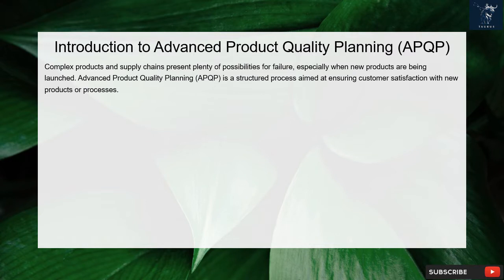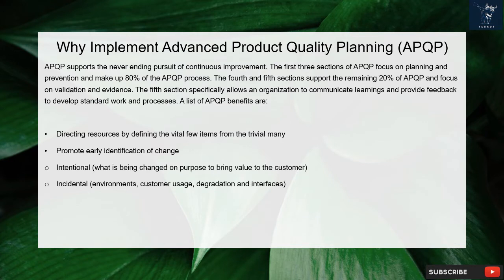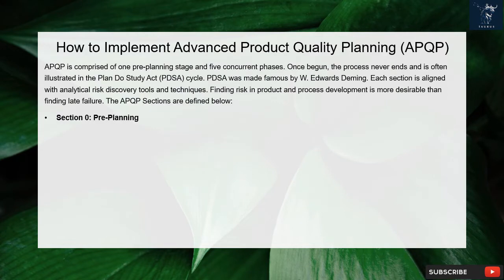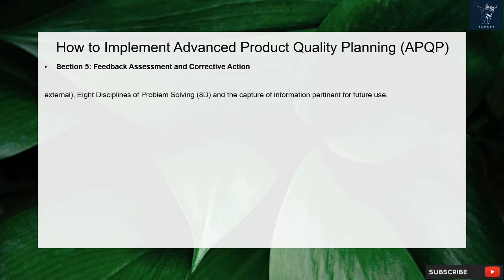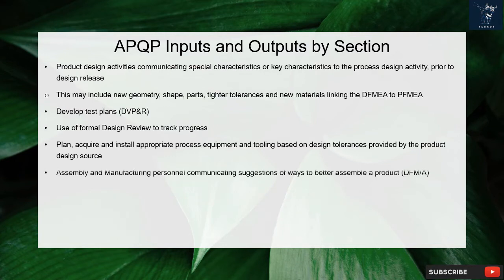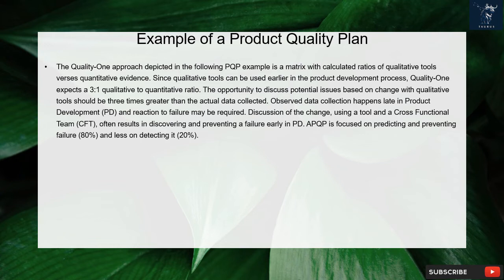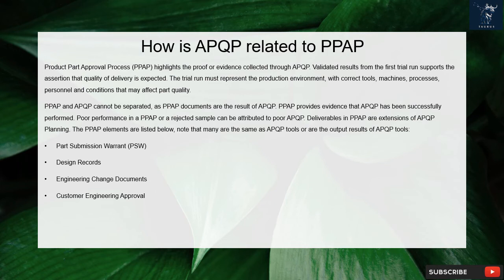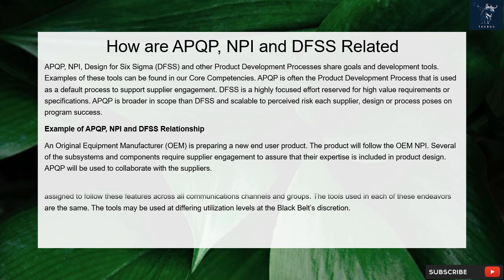Advanced Product Quality Planning Explained: Everything You Need to Know for Your Next Interview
Prepare for your next Quality Engineer, Quality Assurance, or Automotive Industry interview with these important Advanced Product Quality Planning (APQP) Interview Questions & Answers!

In this Video, learn essential APQP concepts used in automotive manufacturing, product development, and quality planning.

✅ APQP Fundamentals
✅ APQP 5 Phases
✅ Product Development & Quality Planning
✅ Risk Analysis & Process Validation
✅ Automotive Quality Management Interview Preparation